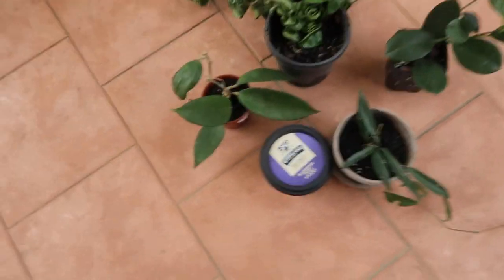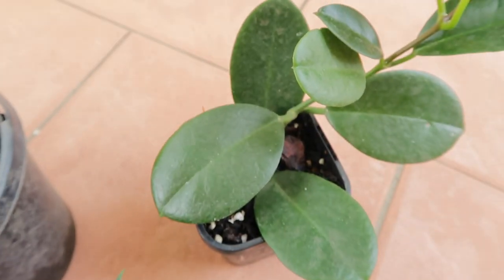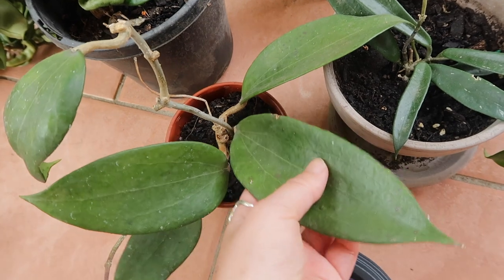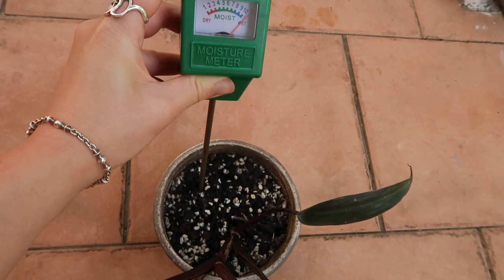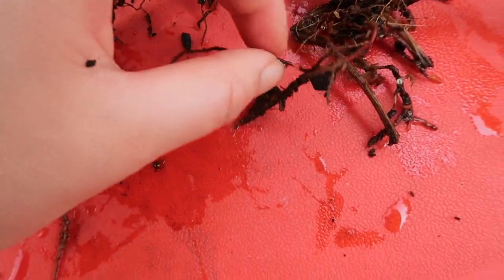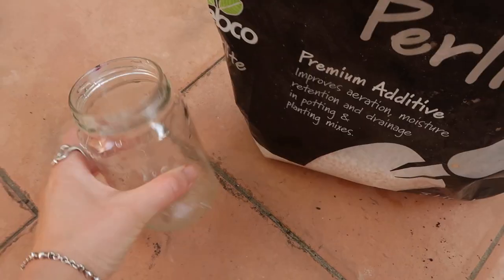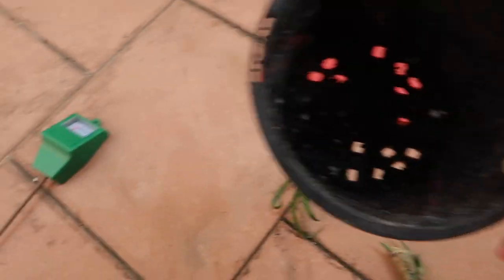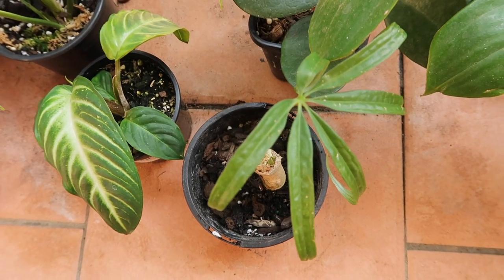Mini hoya collection, perlite propagation, identifying root rot | PLANT VLOG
wasn't going to edit or upload tonight because I was a bit tired but I promised ya'll daily uploads and you shall get daily uploads!

hope you found some of the plant tips here helpful!!